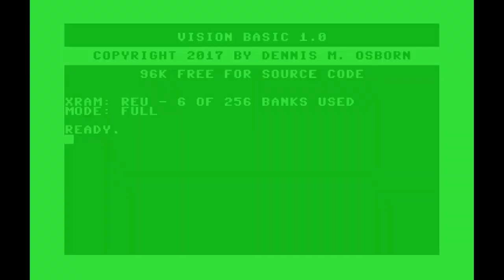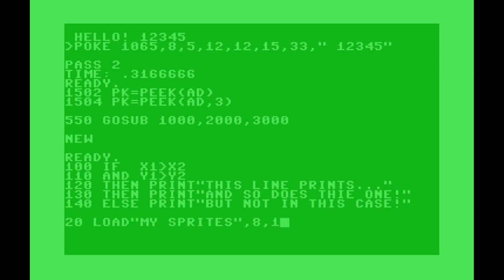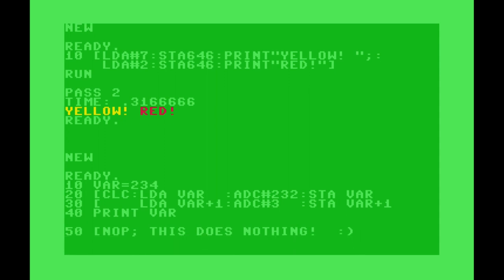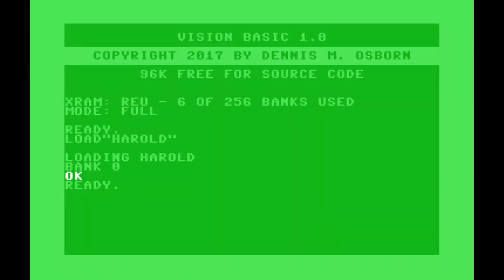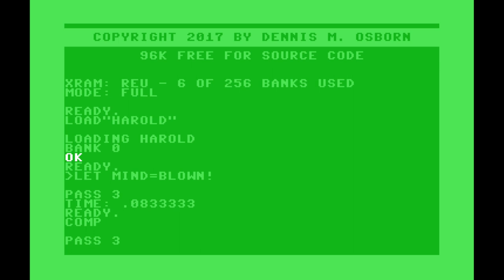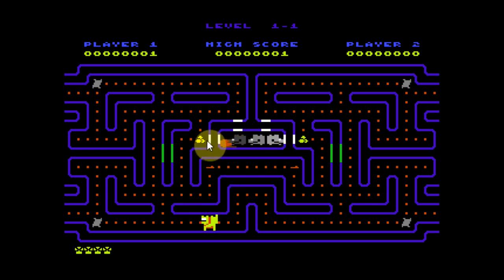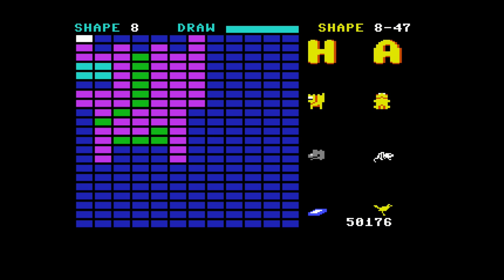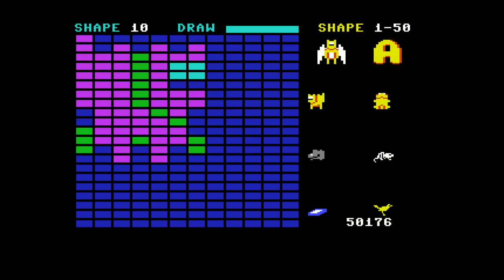Vision BASIC for the Commodore 64 - a better BASIC programming language - make games and more!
For those who live outside the U.S., consider purchasing the last product on the purchase page since shipping is INCLUDED in the price!  International shipping rates are ridiculous, sadly, but this package (1.0e) is shipped out more locally (so the shipping is cheaper).